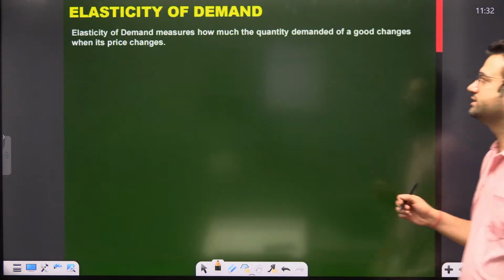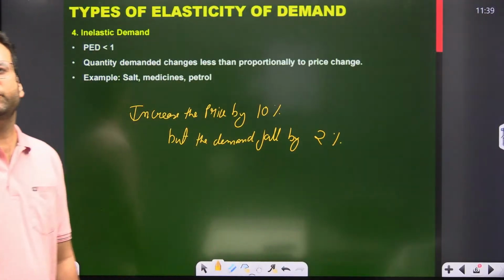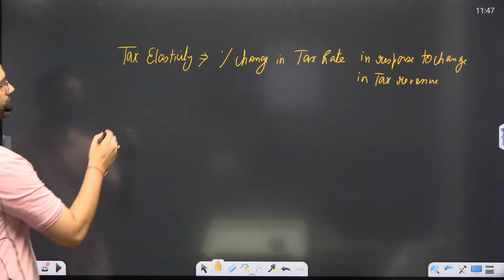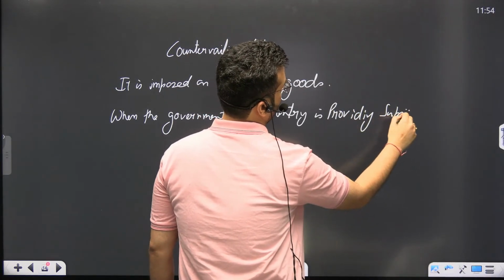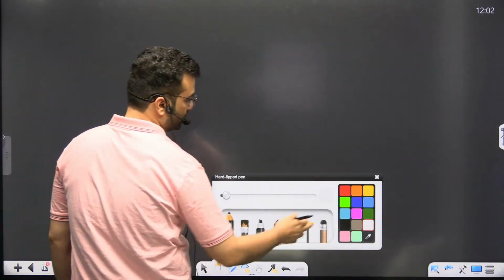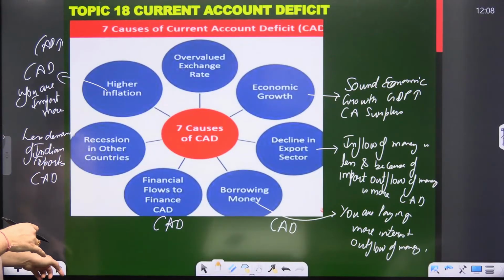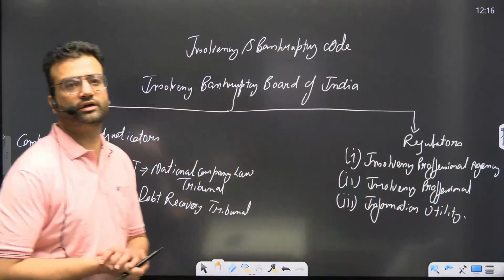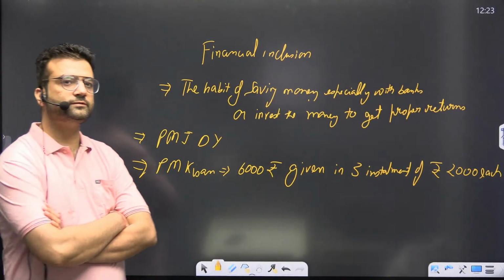Economy Most Important Topics with Practice Questions | Economy by Shubham Sharma Sir | KGS IAS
Economy Most Important Topics with Practice Questions Lecture 08 | Economy by Shubham Sharma Sir | KGS IAS English | Khan Global Studies